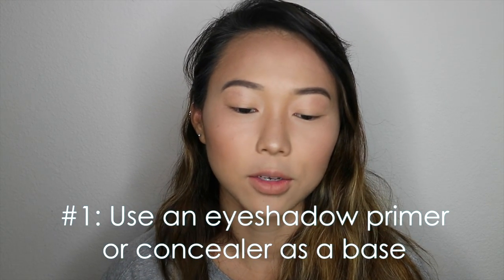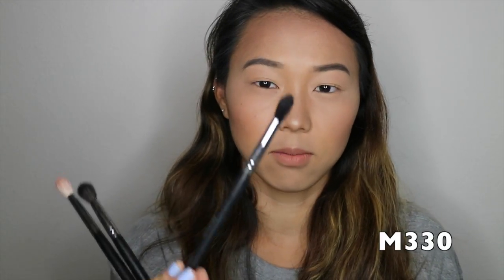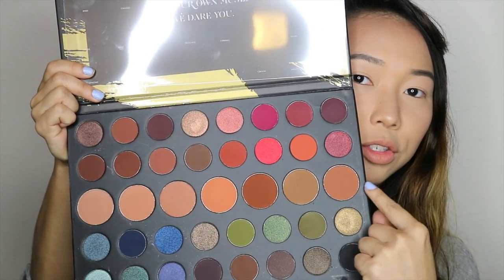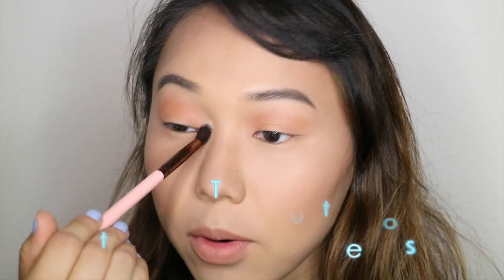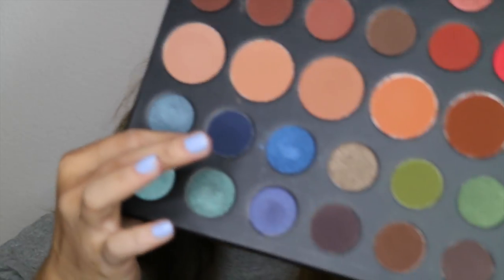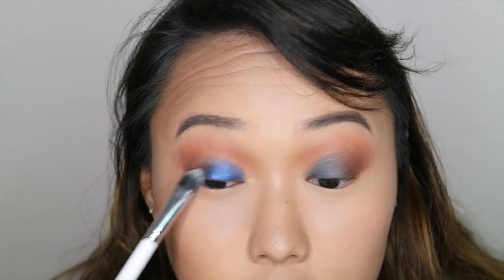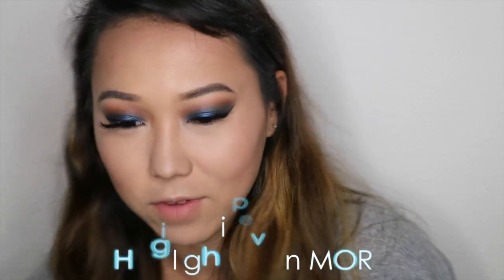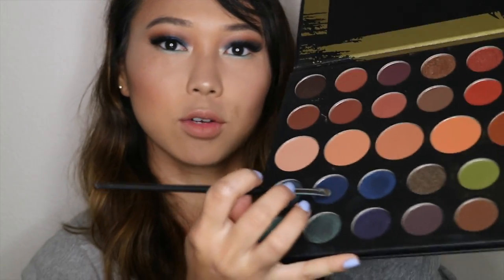How to | 7 Tips on Blending Eyeshadow for Beginners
Hey Guys!!

Today I'm starting a "How to" series! We're starting with tips on blending your eyeshadow to get a flawless look! I think these are such simple tips that could make a huge difference in your eye looks, especially for beginners!

Let me know if there are any other "how to" videos that you would want me to make

I used the Morphe Dare to Create palette for the whole eye look.